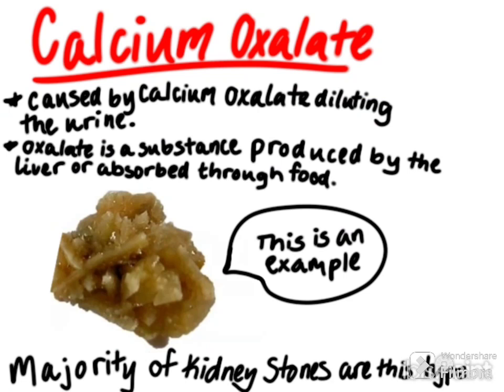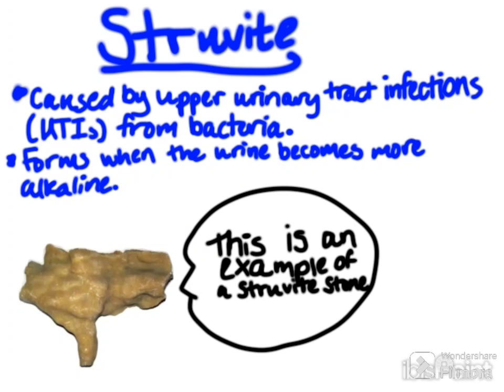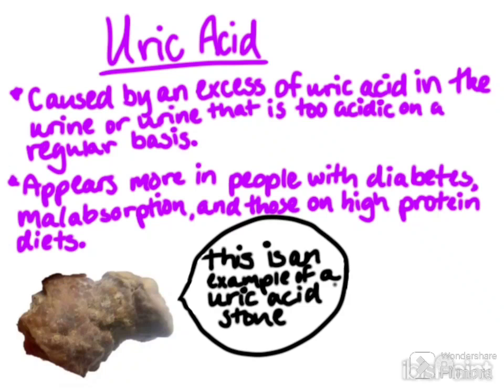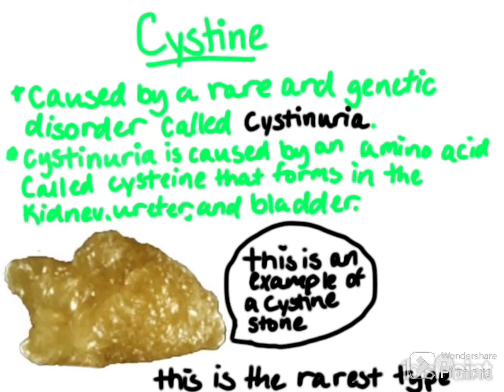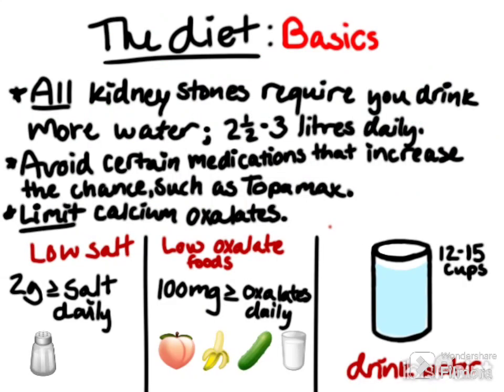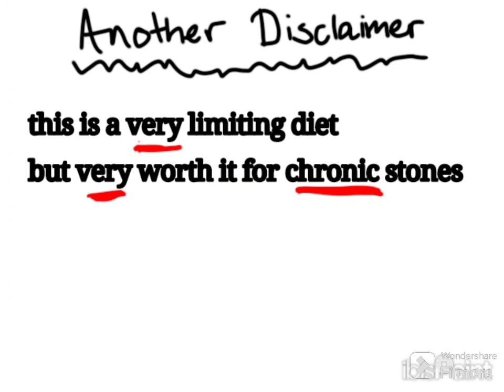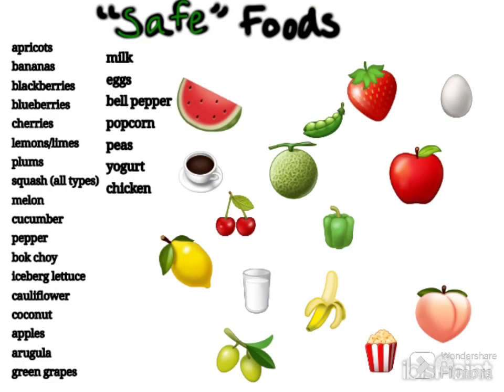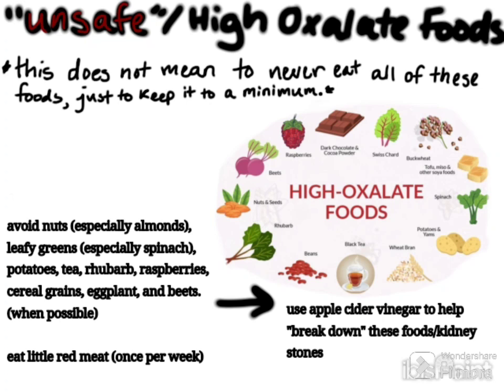The Kidney Stone Diet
comment "🧀" if ur reading this.